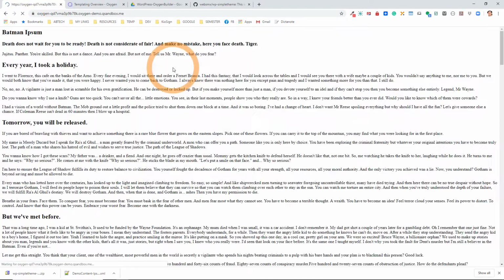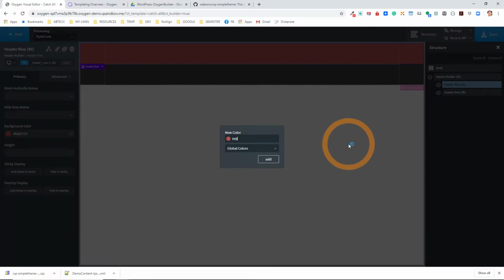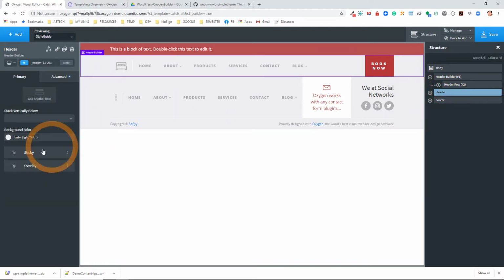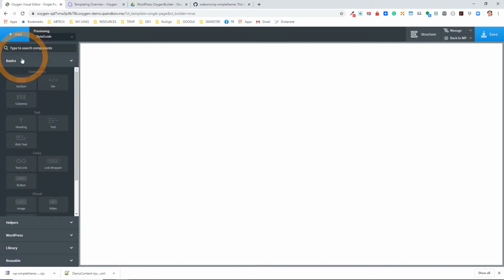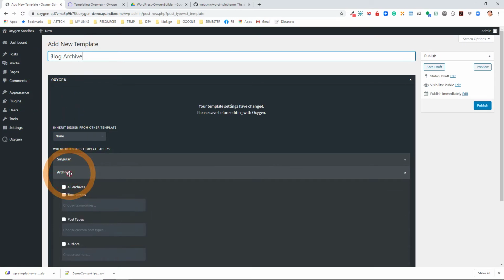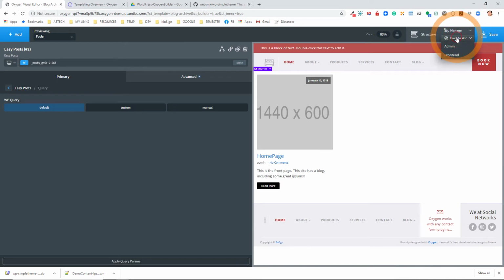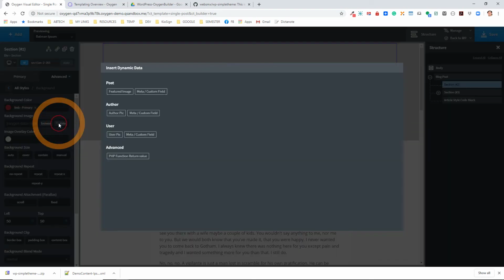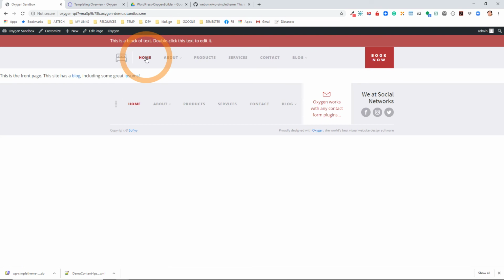Creating a website with Oxygen Builder 3 For WordPress, part2, basic templates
In this tutorial, you will learn how to add basic templates in Oxygen Builder. Make sure to follow the previous tutorial and get the files from In this first tutorial, you will learn how to add content via an XML file Presented by Jonathan Ross, Digital Media Instructor.